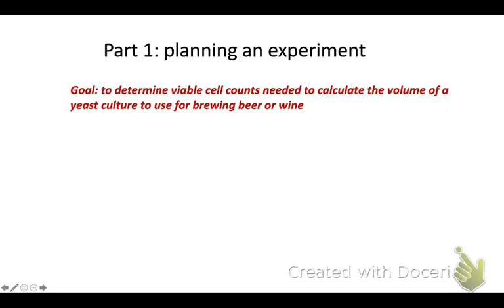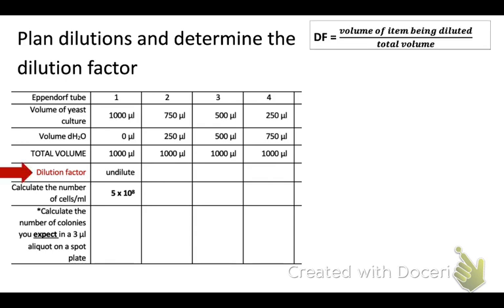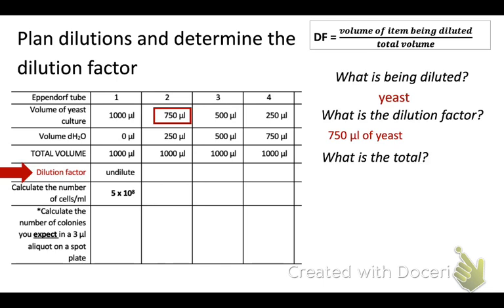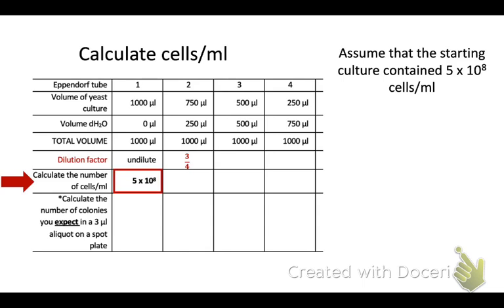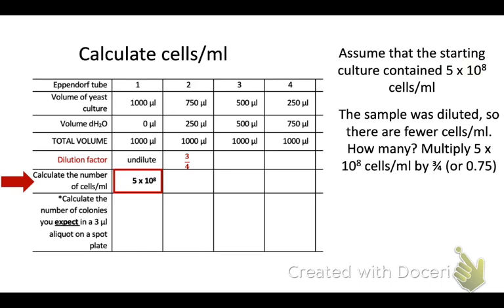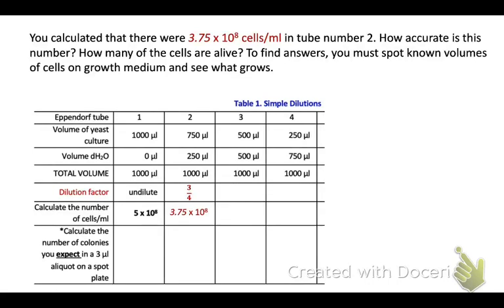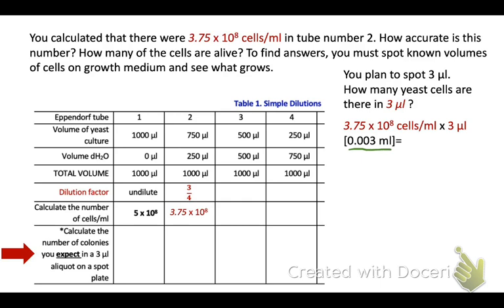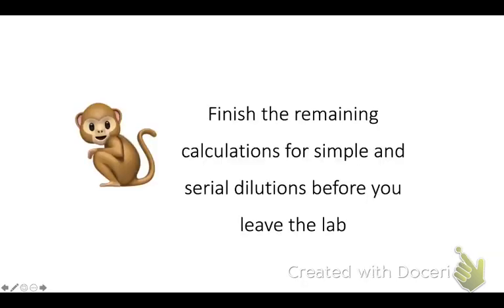Yeast calculations prelab help